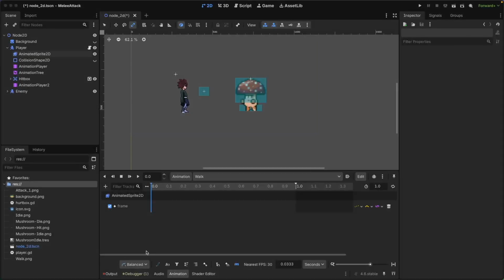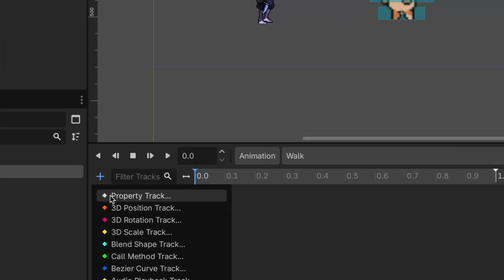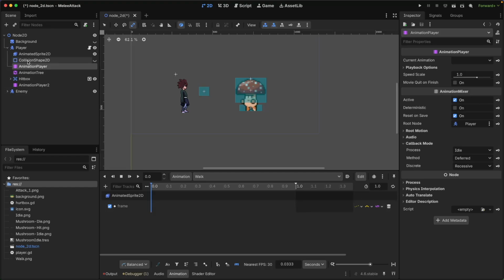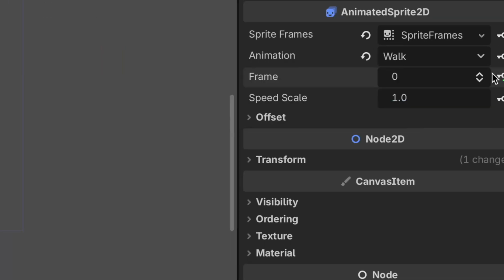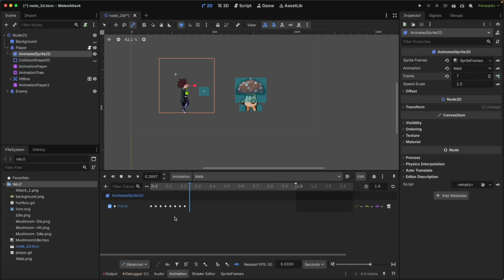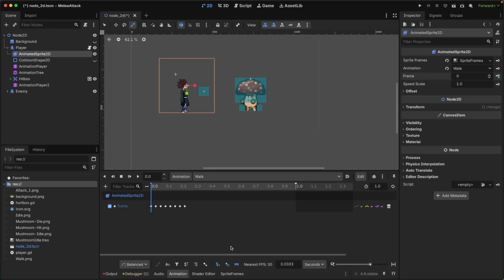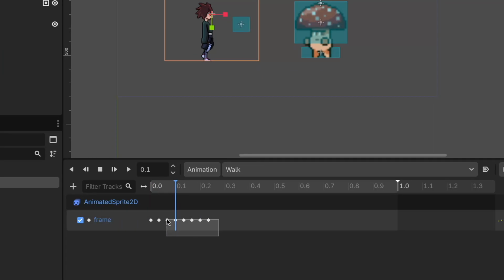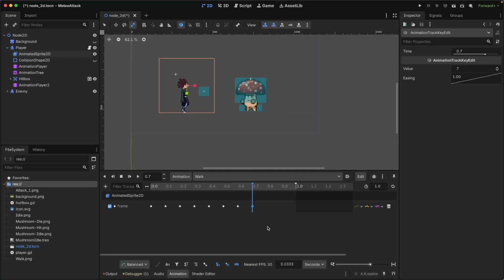Godot AnimationPlayer Easily Scale/Stretch Multiple Keyframes – Fast Method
In this Godot tutorial, you’ll learn a fast method to scale or stretch multiple keyframes in AnimationPlayer when animating an AnimatedSprite2D frame track.

When creating frame keys quickly, they often appear too close together, making the animation play too fast. Instead of rebuilding the animation, this tutorial shows a simple snapping technique to expand keyframes quickly.

What you’ll learn:
 • How to add a frame property track for AnimatedSprite2D
 • How to quickly insert multiple frame keyframes
 • How to enable timeline snapping
 • How to stretch animation timing without redoing keys

This technique is great for improving workflow speed when animating sprites in Godot Engine.

Chapters
0:00 Intro
0:12 Add frame property track in AnimationPlayer
0:43 Insert frame keyframes quickly
1:11 Problem: animation plays too fast
1:19 Enable snapping tools
1:32 Stretch keyframes using timeline cursor
2:02 Final animation result
2:08 Outro